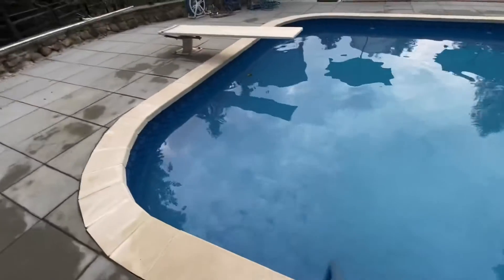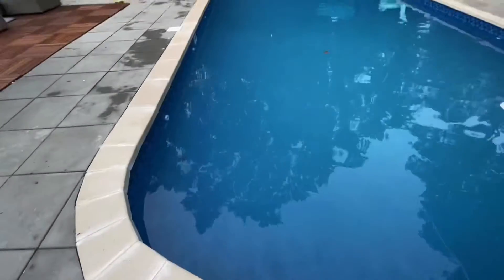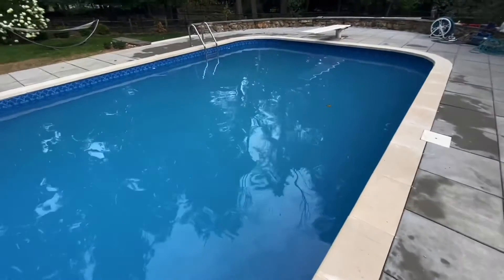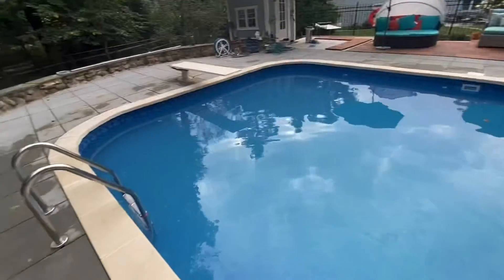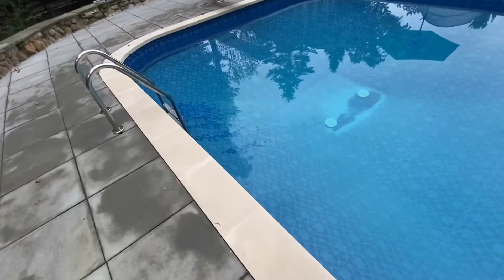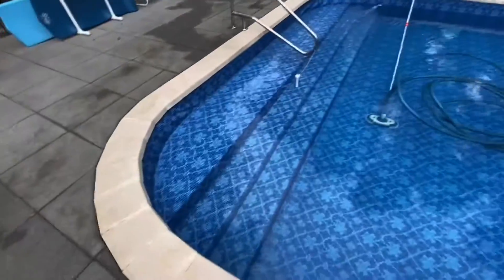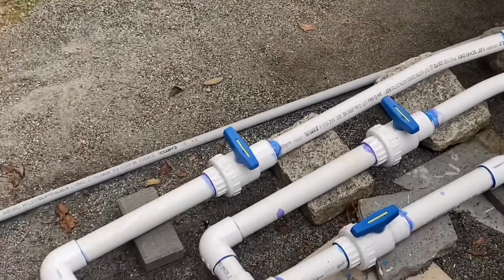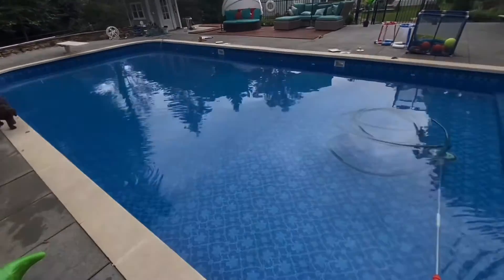How to Floc a Pool with Aluminum Sulfate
If your pool water is having major issues than sometimes it’s better to start over. Adding powder aluminum sulfate, which is a flocculent aka “floc” is a way to drop all your dirt and dissolved materials to the bottom.

First use the recirculate on your filter to mix the powder, distributing evenly from the deep end to the shallow on the return side. Next, put your filter in closed position. Lastly, vacuum to waste the next morning.